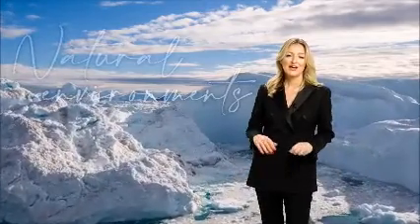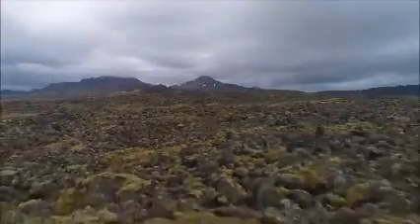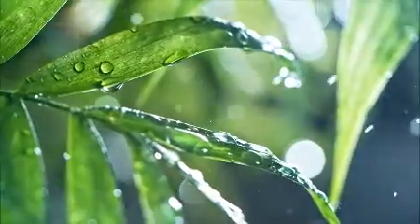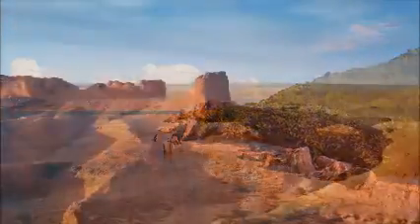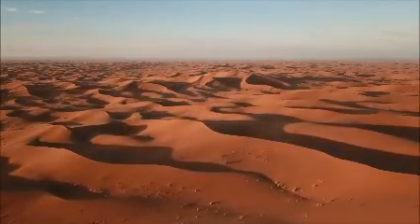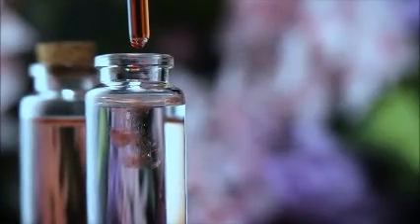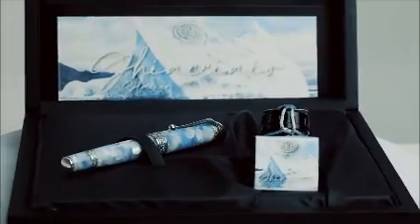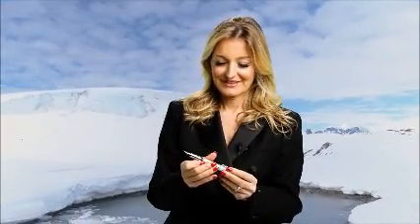Aurora pen collection Ambienti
🖋😊 ... coming soon! to CasadellaPenna1937
🆕 the new collection of AuroraAmbienti pens a synaesthetic journey through the senses to discover the environments of our Earth! 🌍🖋
. # Glacier
to know more:
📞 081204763